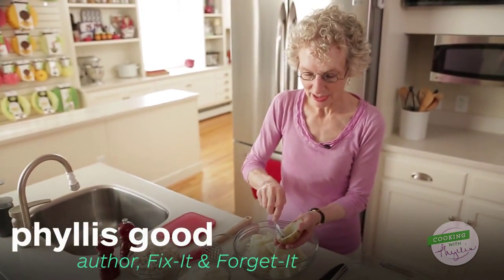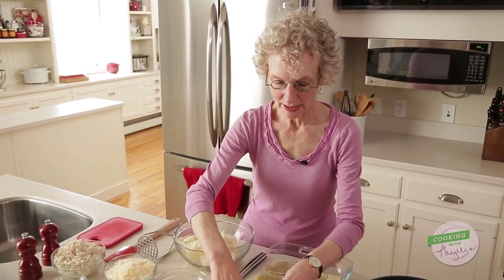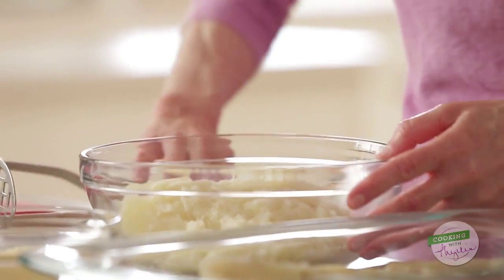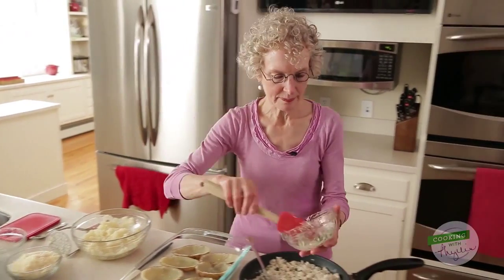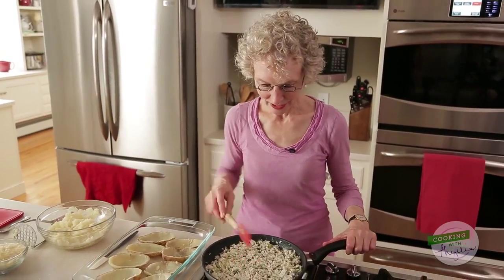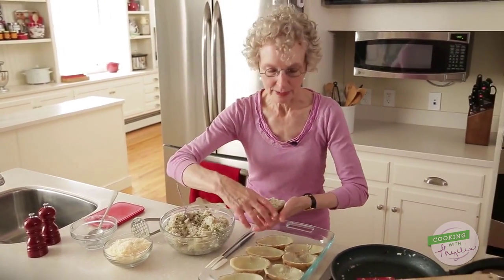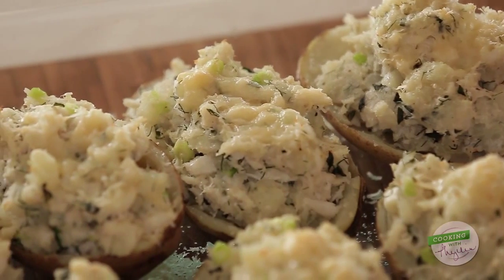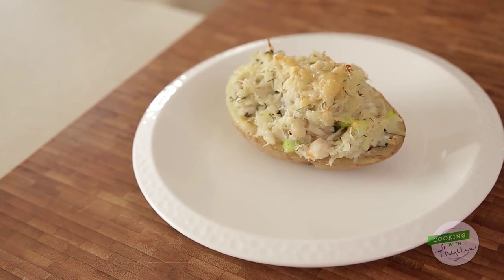Cooking with Phyllis- Stuffed Potato and Crab With Basil Butter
Here's a recipe that's fancy enough for guests, but easy to make (even a day or two ahead of time).  A baked potato becomes  a gourmet dish when you top it with crab, basil butter, and a touch of Parmesan cheese.  A perfect dish for holiday company or a special weeknight meal.

For the recipe, shopping list, and loads of tips for how to use your slow cooker,